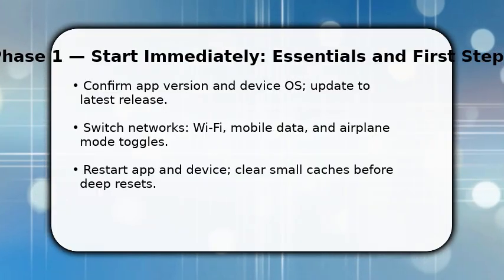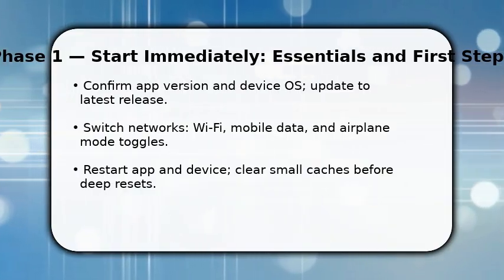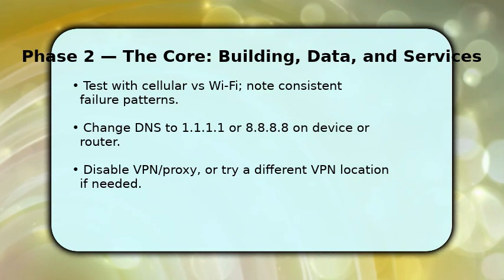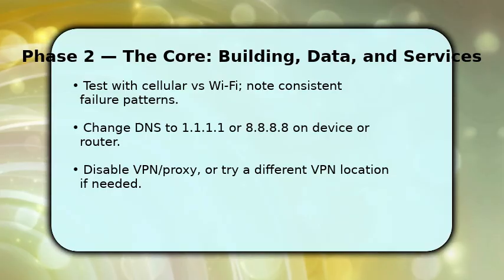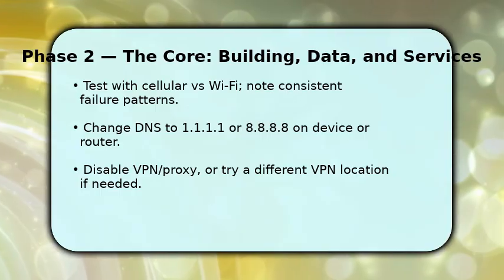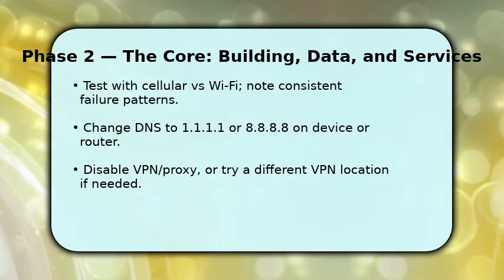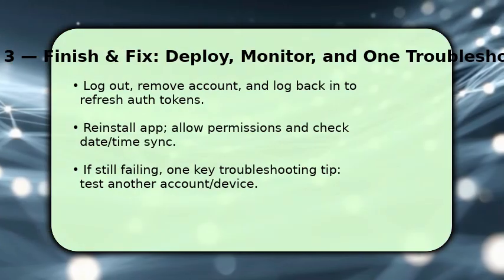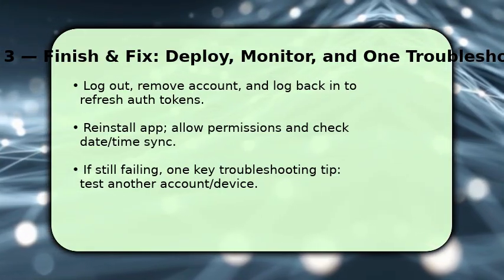How to Fix Tiktok Service Not Available (updated)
How to Fix Tiktok Service Not Available (updated) | 🔒 Surfshark VPN Deal — Stay private and secure. $1.99/mo + 3 Months Free ▸

Explore solutions for when TikTok service is not available. This video provides step-bythy troubleshooting tips, including checking internet connectivity and region restrictions that might affect access to the platform.

fix tiktok, tiktok offline mode, internet connection issues TikTok, region lock on TikTok, troubleshooting unavailable TikTok